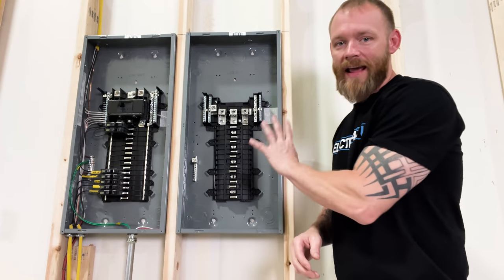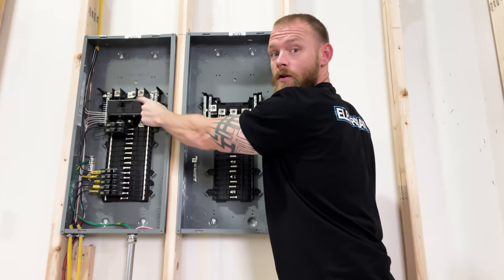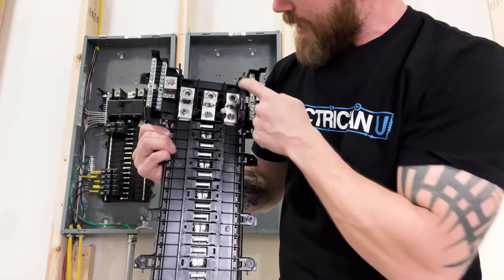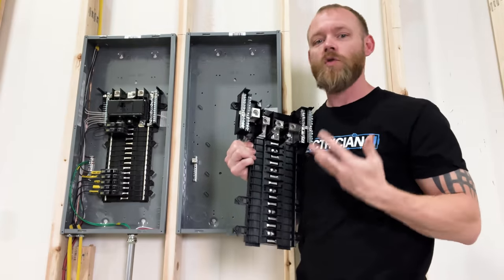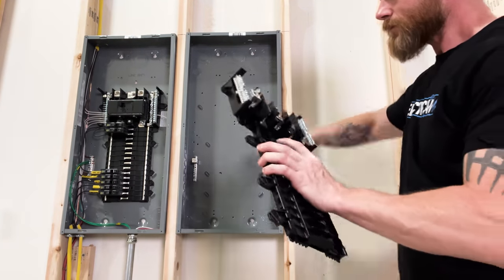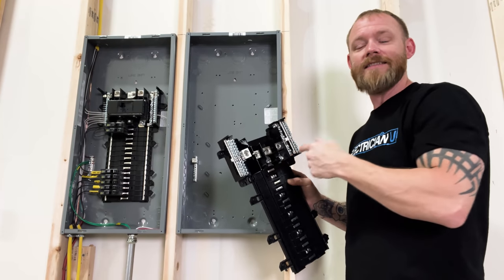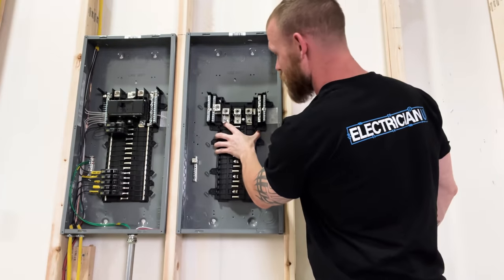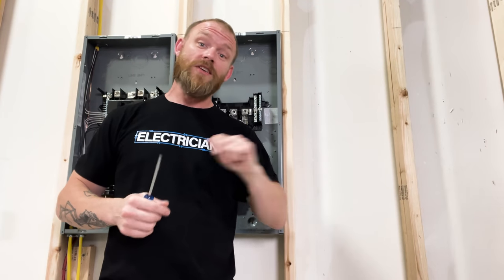How Do I Know if My Panel is 200 Amps? (What Makes a 200 Amp Panel 200 Amps)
What part actually makes a 200-amp panel a 200-amp panel? With an almost infinite choice of panel types, ratings, sizes, and circuit quantity, we can lose track of what is all inside of a panel and how some of those ratings are achieved. In today’s episode of Electrician U, Dustin takes a look at and explains a few of the items that a panel is comprised of.

-Audio lessons
-Forum

-State Approved
-Video Based

-2017, 2020, and 2023 NEC versions
-300 Question Online Code Cannon (not license specific, all code)

Does the panel having a main breaker actually make it a particular size (say 200-amp)? Not necessarily. You can have a main breaker in the panel, or your panel can be an MLO (Main Lug Only), so the breaker by itself doesn’t define the panel rating. As a matter of fact, one of the panels Dustin uses in the video, you can actually remove the 200-amp breaker from the panel and put in a different size one (say, a 125-amp). That breaker is in there to provide overcurrent protection for the buss of the panel.
The bussing itself is actually what makes a 200-amp panel a 200-amp panel. The buss is the metal portion of the panel on the inside that “receives” and distributes what we put into it (electrically wise). This distribution takes place in the form of breakers that are either bolted to or snapped onto the buss. If you take a close look at the bussing, you will notice that the phases repeat themselves from the top to the bottom. So, in the case of a single-phase panel, circuits 1, 2, 5, 6, 9, 10, and so on are on the same A phase, while circuits 3, 4, 7, 8, 11, 12, etc. are on the same B phase. Same is true for a 3-phase panel, except in lieu of skipping one row, you skip two for the additional phase that is added. Circuits 1,2 are on A phase, 3,4 are on B phase, and 5,6 are on C phase, then we start over and repeat for all the spaces available.
All the busses are rated equally within the same panel. So, in the case of our 200-amp example A, B, and C phase busses are all rated at 200 amps. But something to remember is that we do not just ADD all of those together and get a 600-amp panel. The reason for this is that many times we will use multiple phases on a single piece of equipment to make it function. If we were to have a 2 pole 20-amp breaker, the piece of equipment wired to it would be able to utilize 20 amps on A phase and 20 amps on B phase. Same would be true for a 3-pole breaker.
 For most panels, the interior buss assembly is made to be removable so you could replace it if necessary. In some instances, it is better to leave the existing enclosure in place (along with the associated wiring, conduit penetrations, grounding, etc.) and just replace the offending buss portion. Each manufacturer is different, but in the example Dustin uses, a screw can be simply removed holding the non-metallic backplate to the enclosure and the entire buss/backplate assembly can be slid upward and removed.
 There are many other parts that make up an entire electrical panel. There are lugs, ground & neutral busses, dead fronts, and panel covers to name a few, but the buss is what gives a panel is ampere rating. We hope that this has helped you to better understand panelboard composition and ampere ratings.